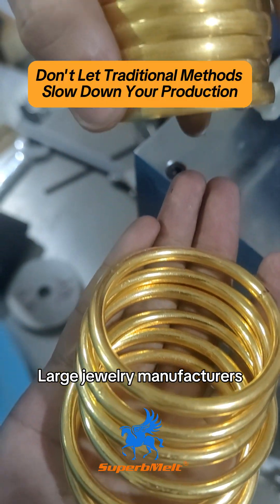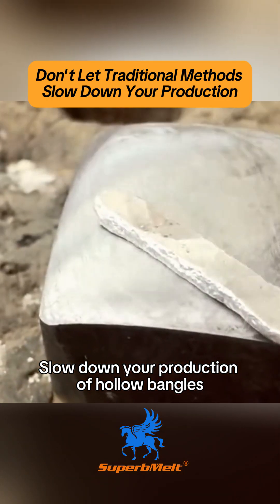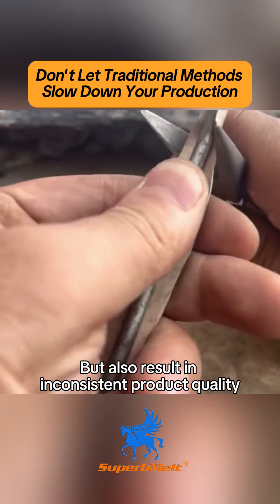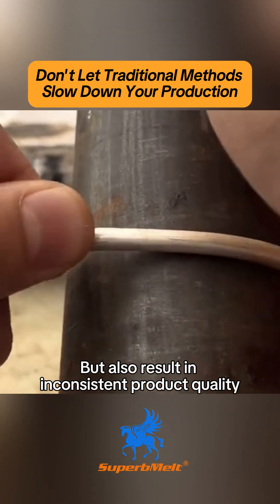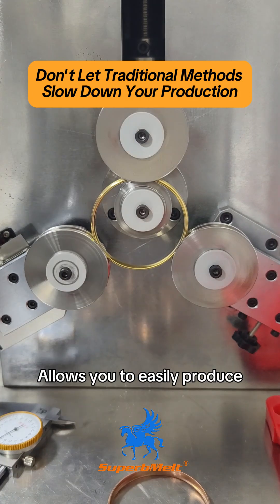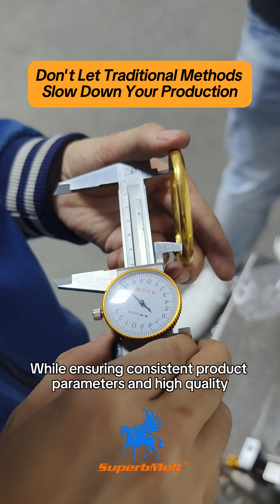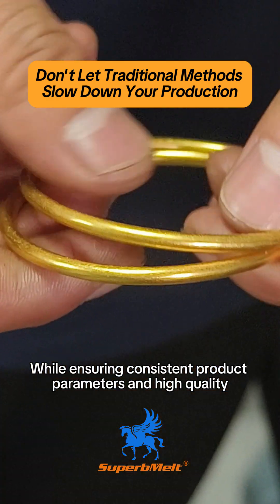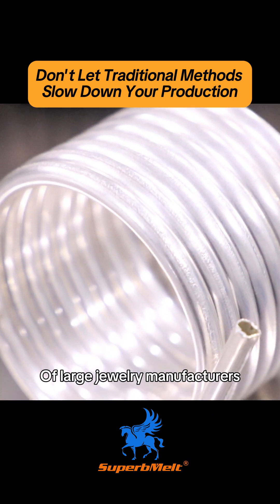How to set up a Hollow Bangle Production Line?